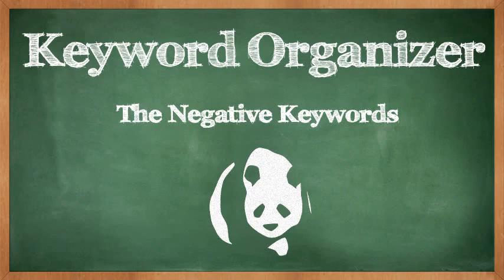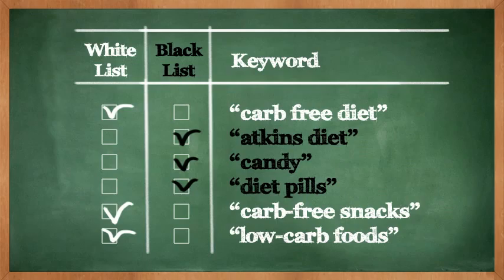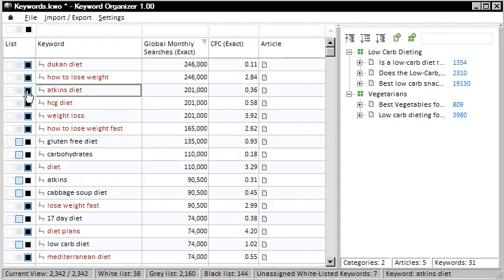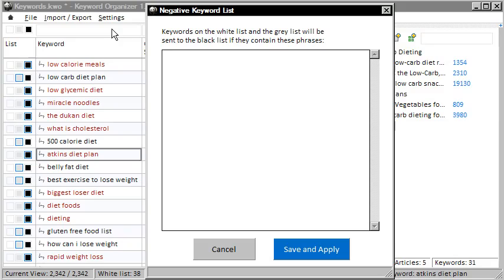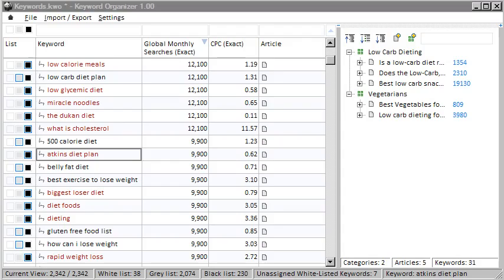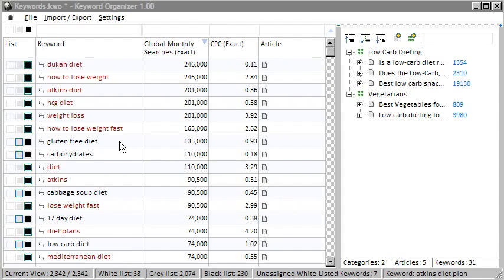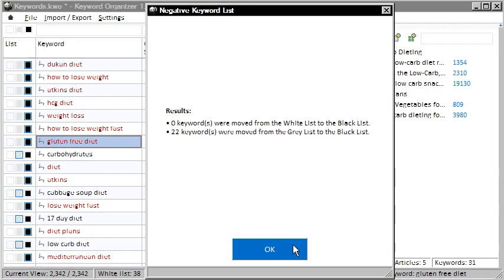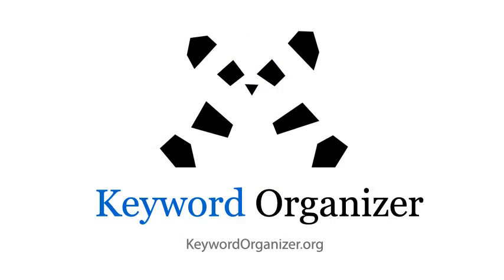Keyword Organizer - Working with the Negative Keyword List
Keyword Organizer is a software tool that helps you manage & organize thousands of keywords, arrange web articles, and write SEO-Optimized website content.